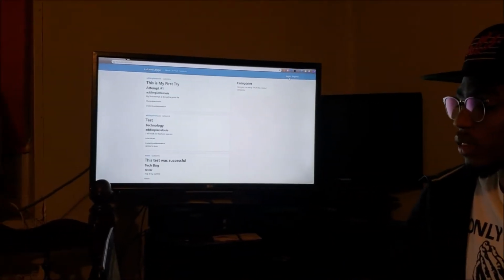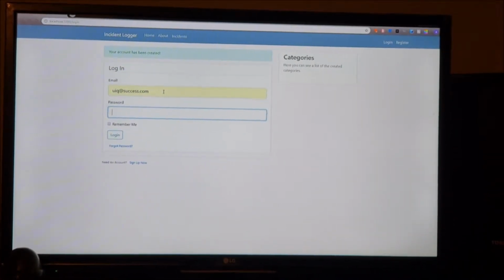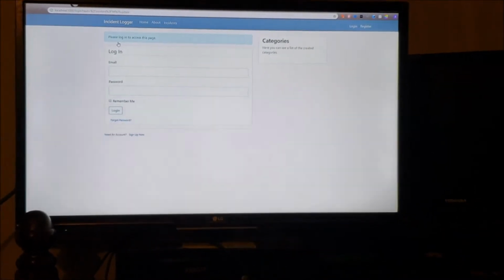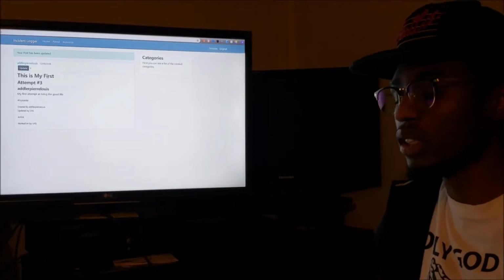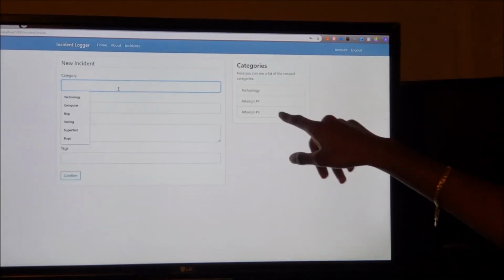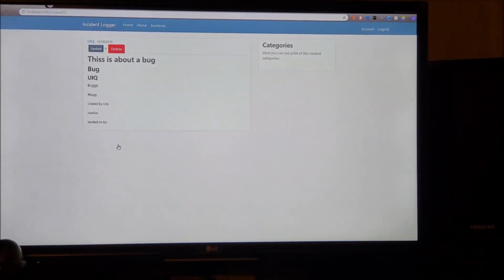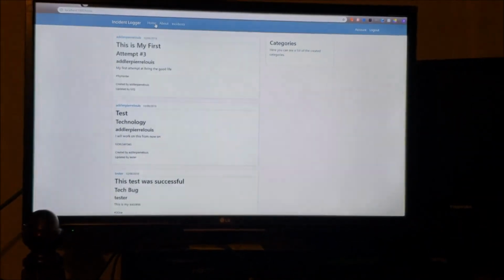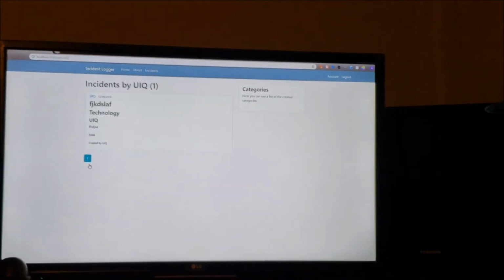Incident Tracker Project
Web based Incident Tracker made using Python 3 and Flask.